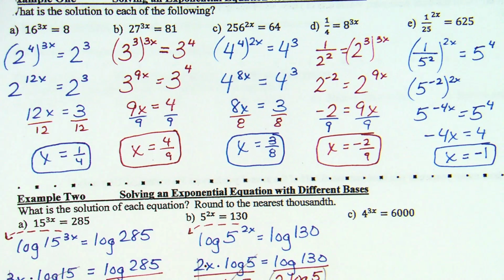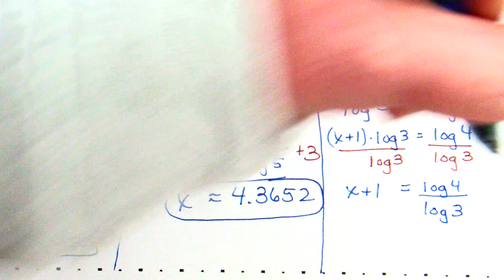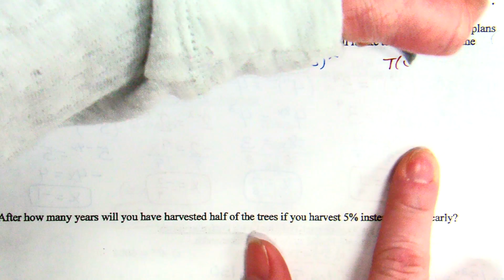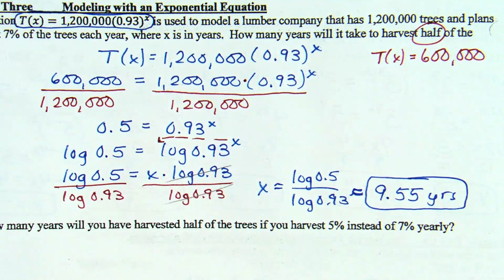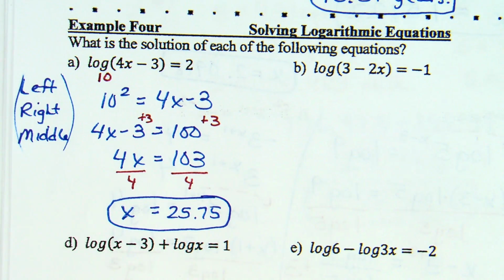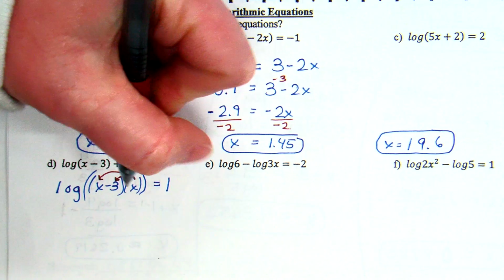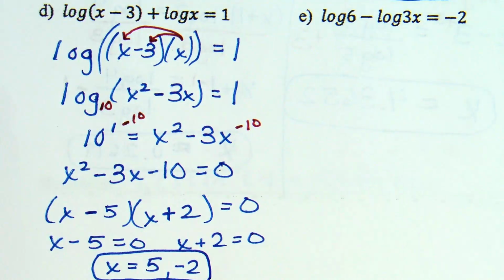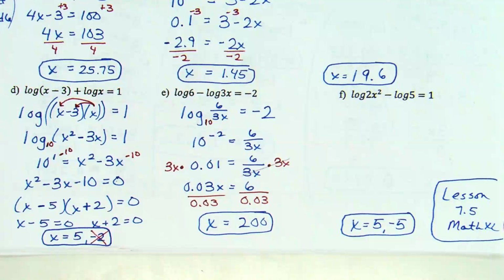Lesson 7 5 Day 2 Period 6